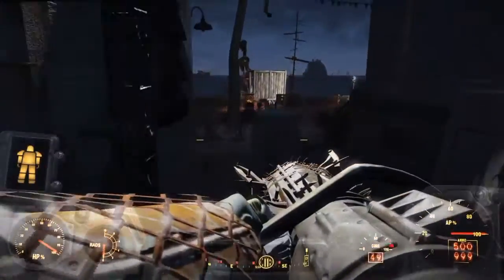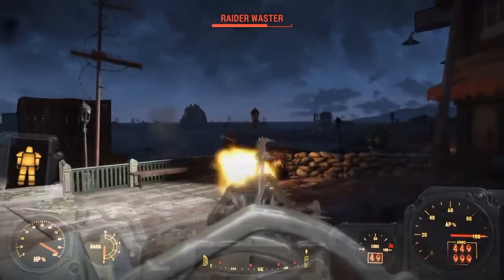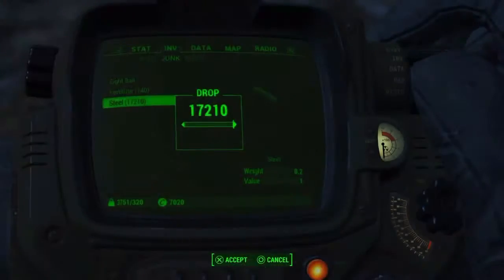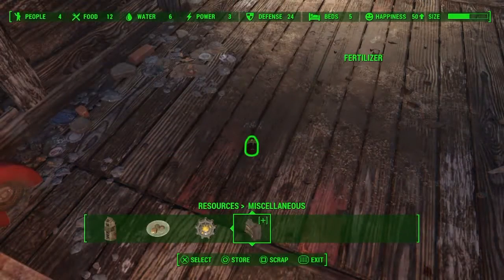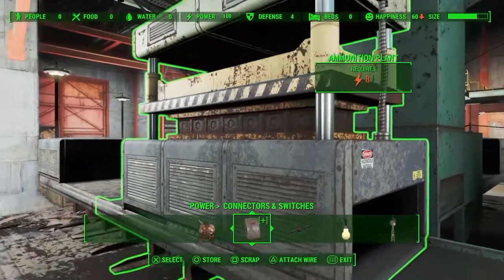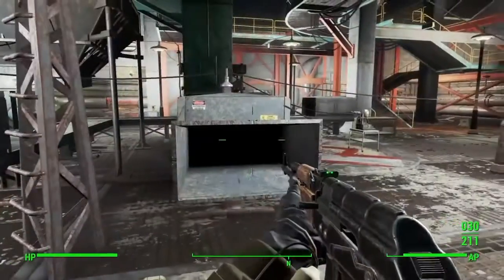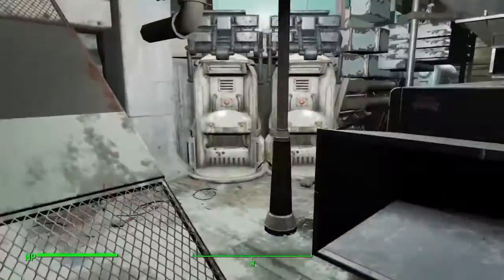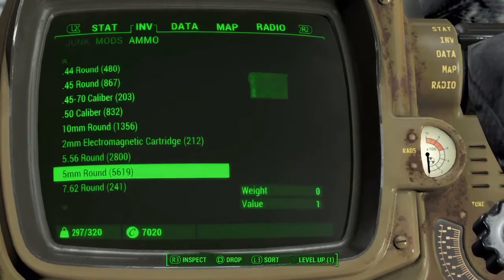FALLOUT 4 - Create your own Ammo! Contraptions Workshop DLC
I stream every Sunday on Youtube with Skeen Team. Come chill out in the stream this Sunday!